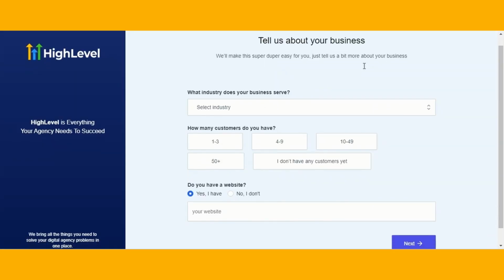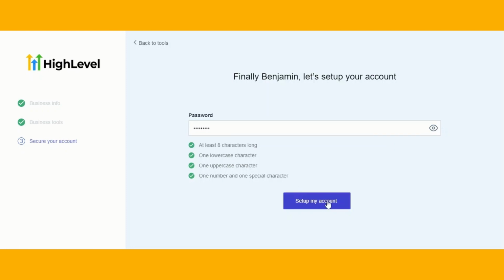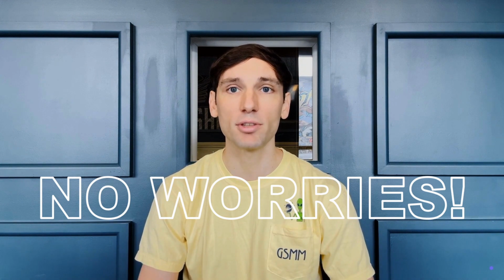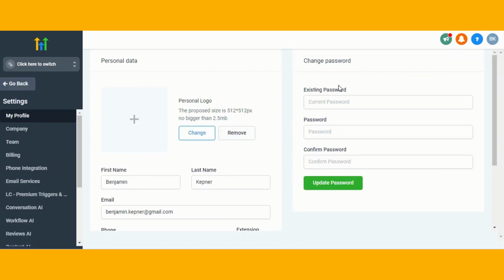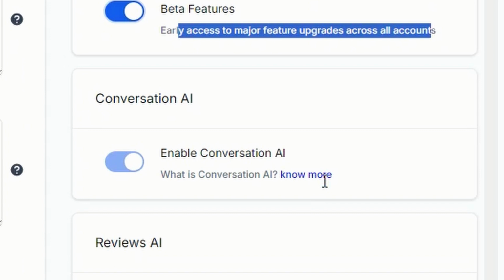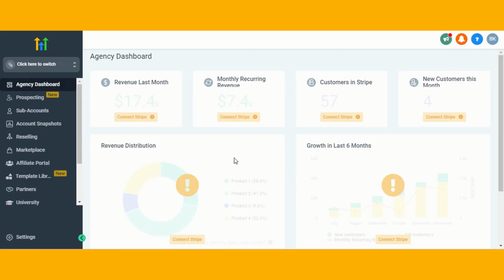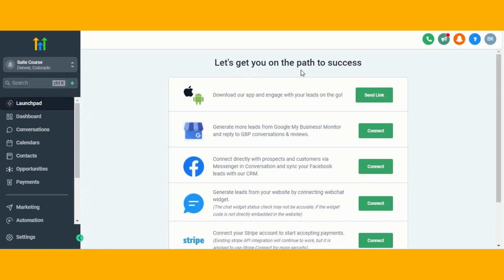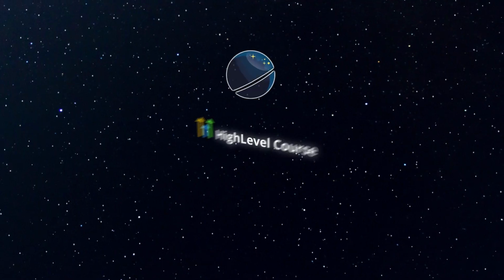GoHighLevel Setup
👇🏻 Tune into our webinar to uncover the reasons to join our course and unlock the potential of HighLevel!